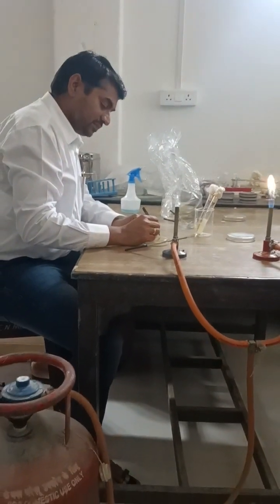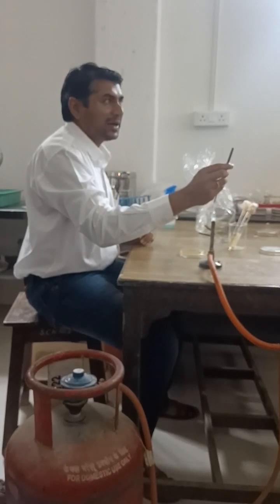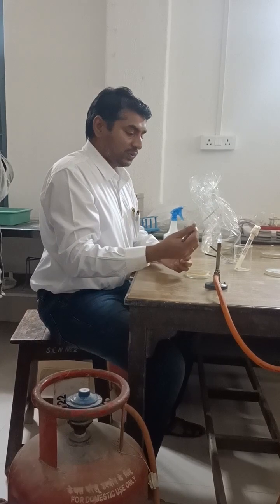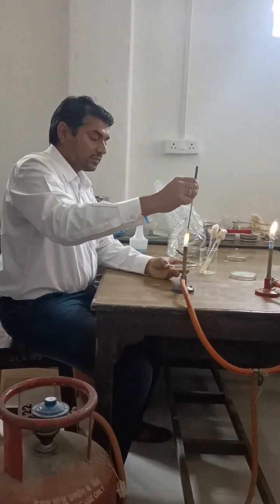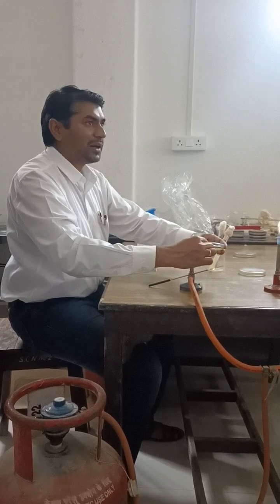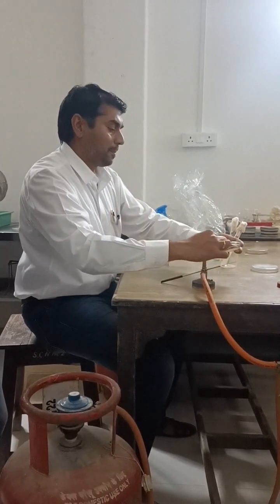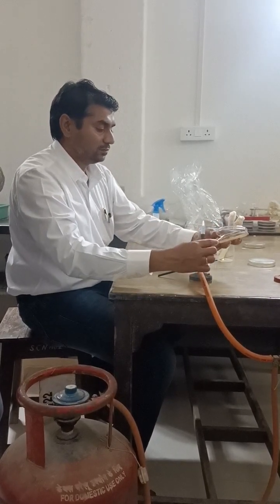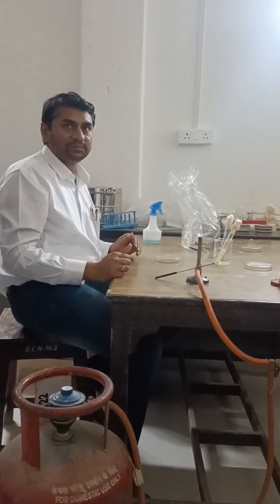Isolation of Bacteria 🦠🦠🧫🧫 by Spread Plate Method_2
In this video, we will be continuing our discussion of the isolation of bacteria by the spread plate method.

If you want to learn how to isolate cells using the spread plate method, then this is the video for you! By the end of this video, you will be able to understand  a spread plate method and use it to isolate bacteria of your choice.